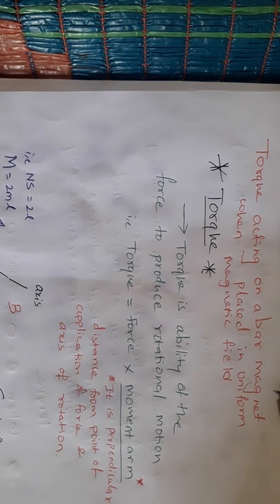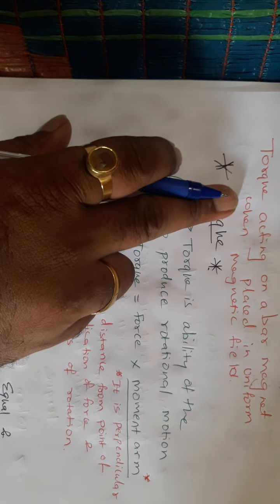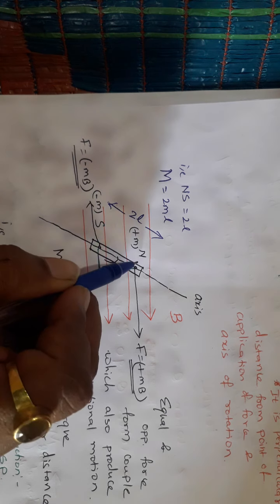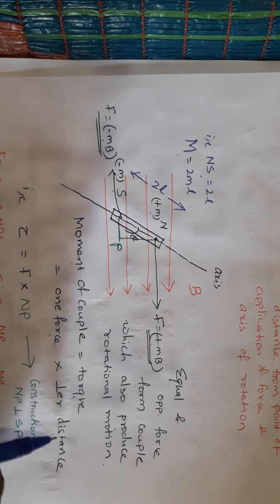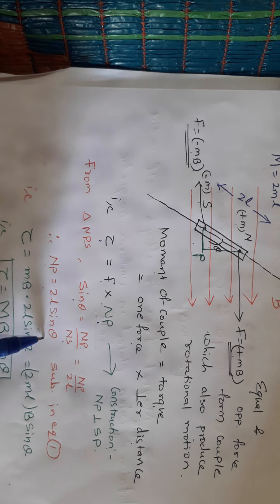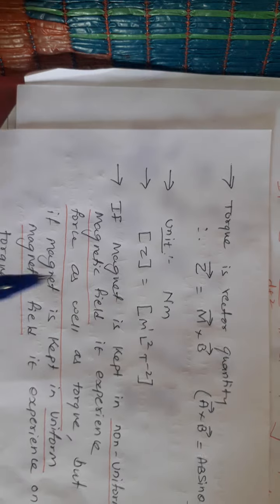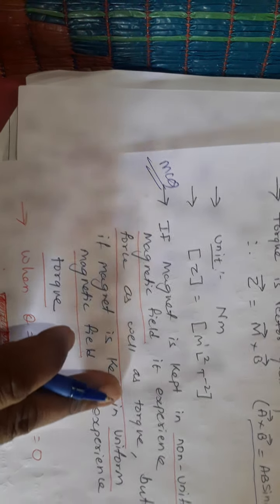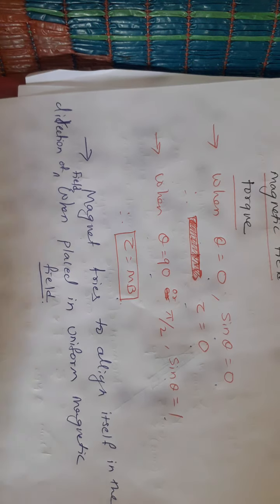Torque acting on bar magnet when placed in uniform magnetic field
Sanjay Jha sir